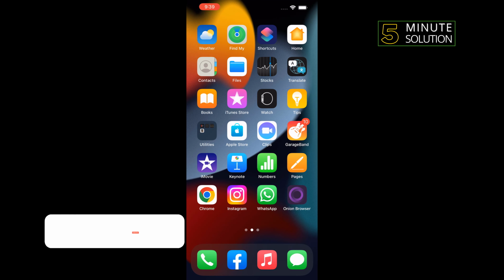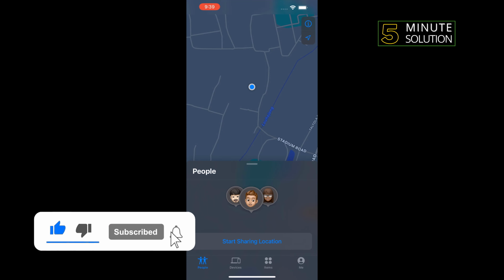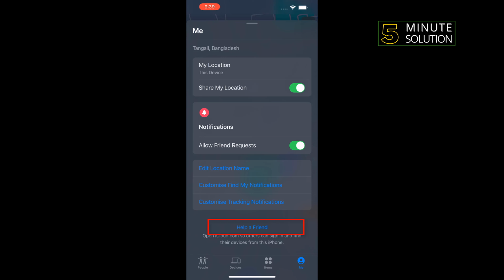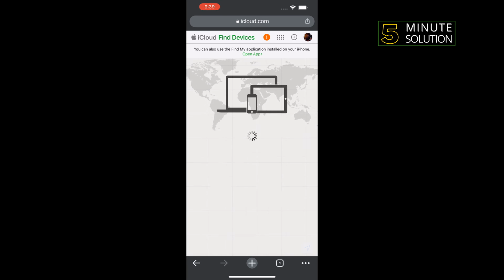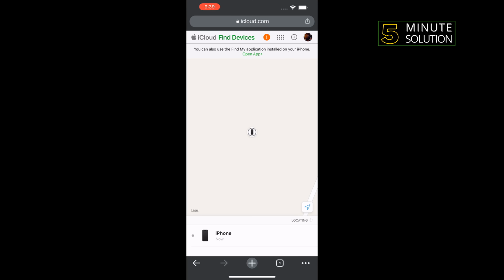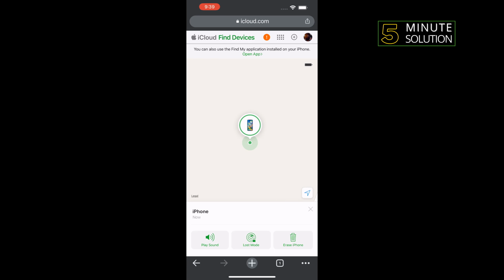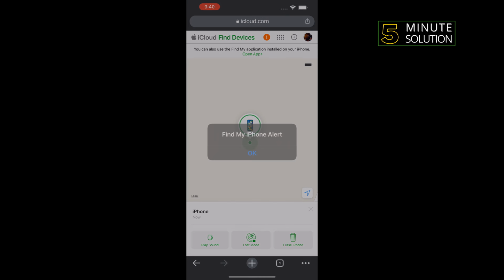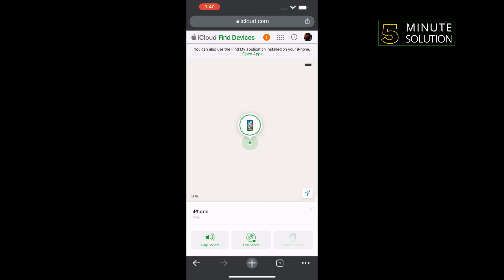How to turn find my iphone on from another device 2024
How do I turn on Find My iPhone from another iPhone?
In Find Devices on iCloud.com, see the approximate location of your iPhone, iPad, iPod touch, Mac, Apple Watch, AirPods, or Beats product.